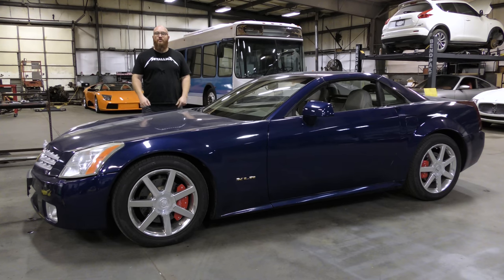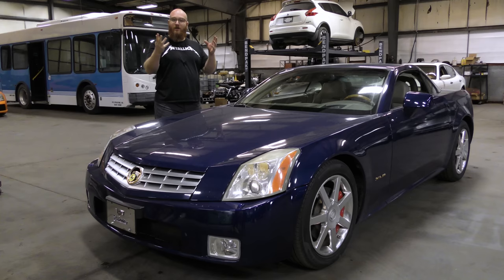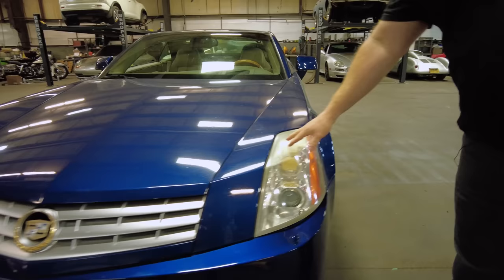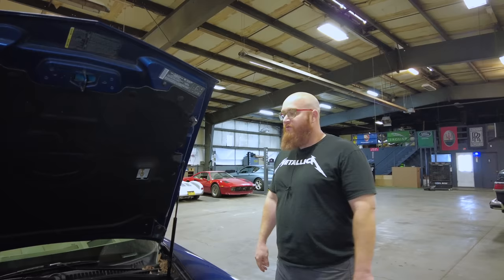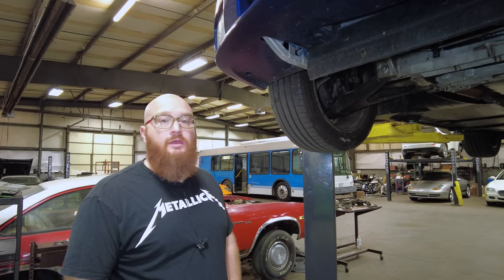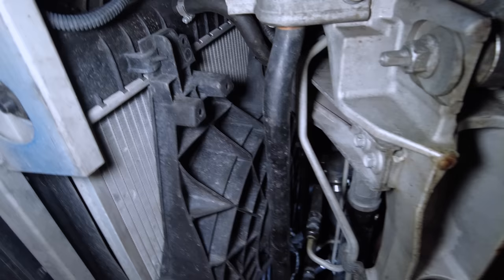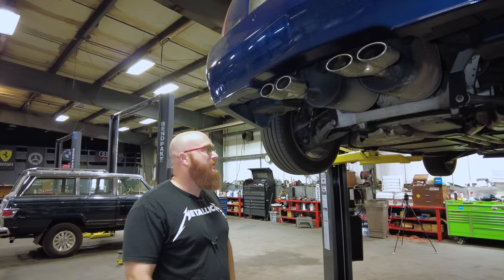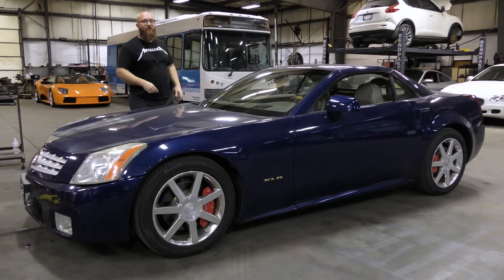Another Northstar? Why does the CAR WIZARD keep buying Cadillacs with this engine? Now an '04 XLR!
Yes, the CAR WIZARD 🧙‍♂️ has bought another Cadillac that has the Northstar engine! WHY???